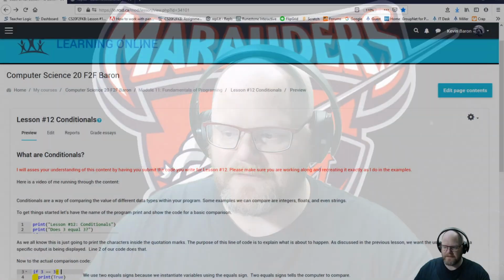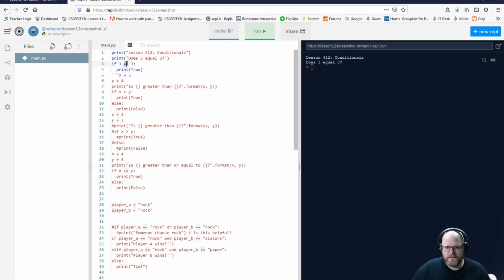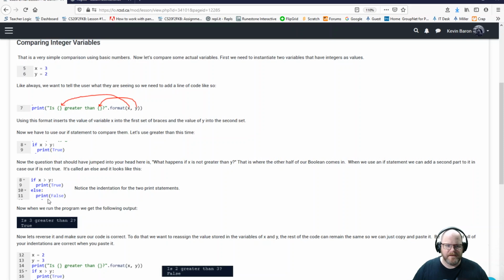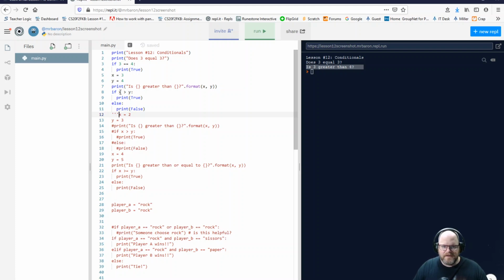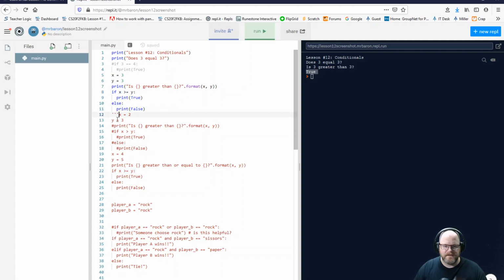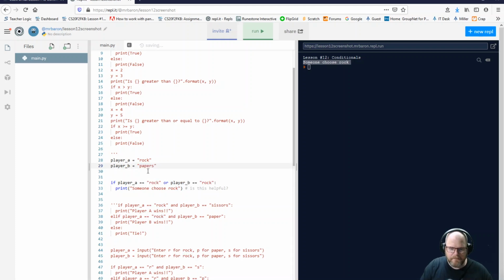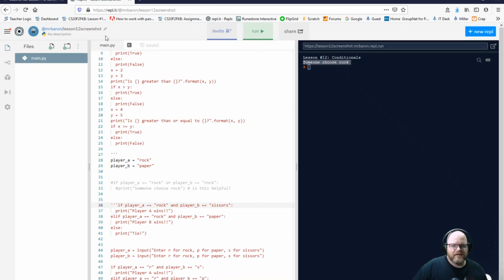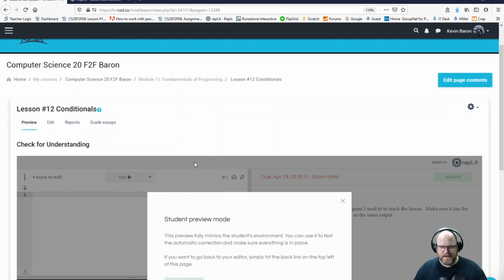Python Conditionals Lesson #12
How to use "if", "else", "elif" conditionals in Python.  Including my lesson code created in Repl.it.